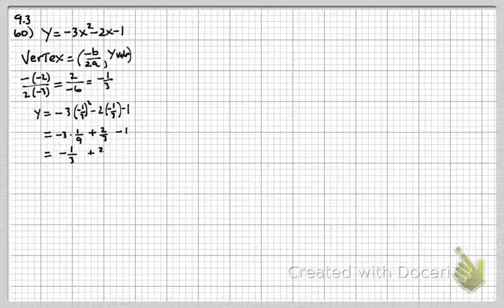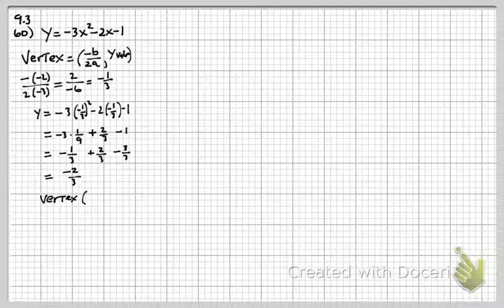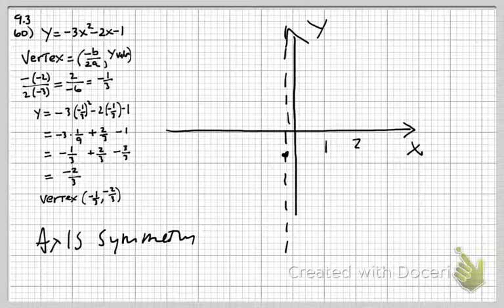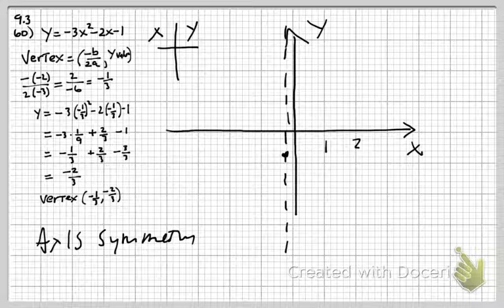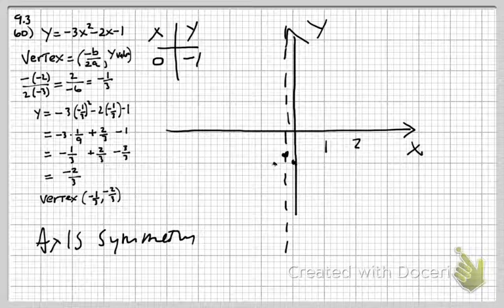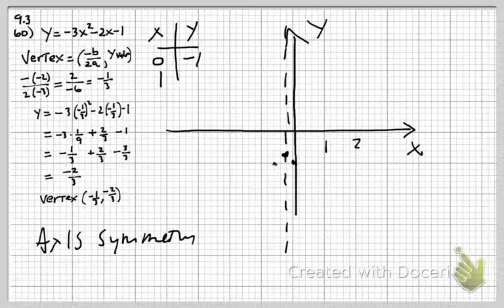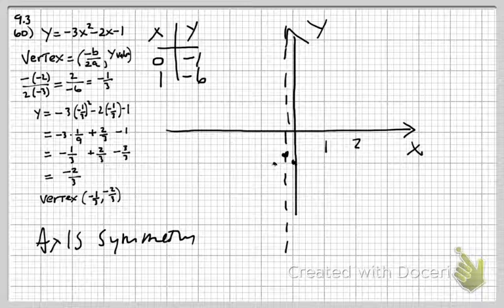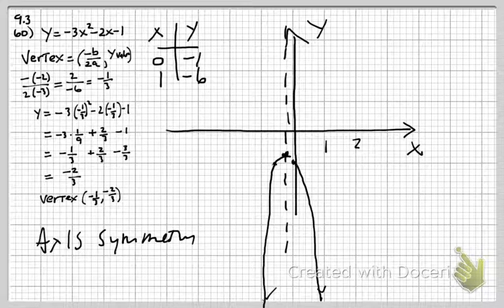graphing quadratic functions, 9.3, 60